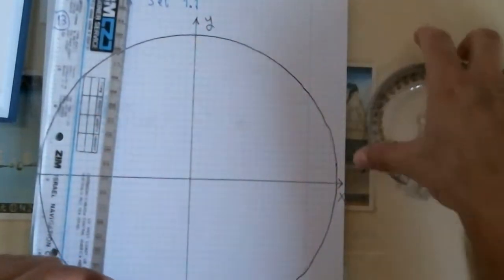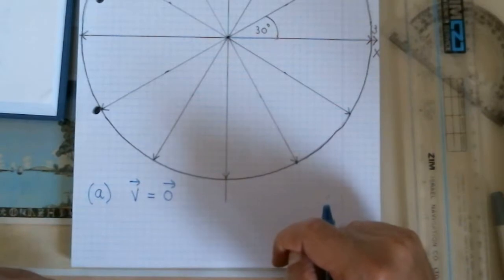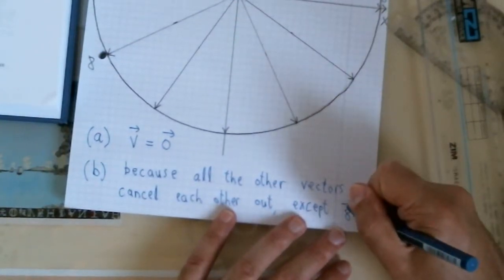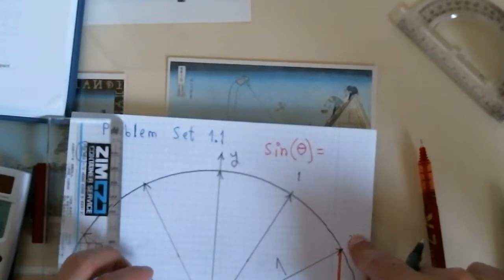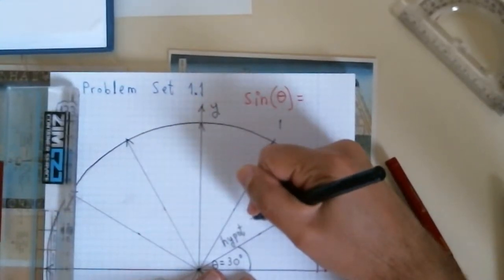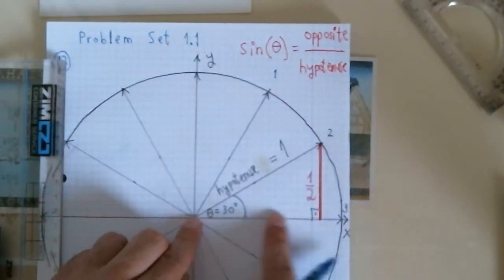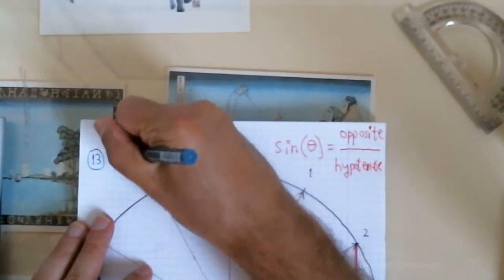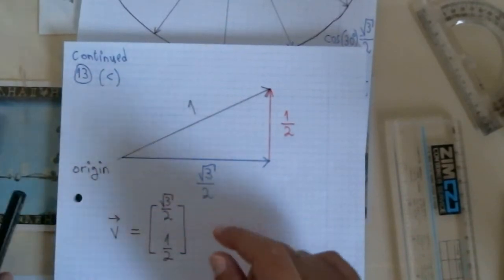Problem Set 1.1 Problem 13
summing the vectors of the clock hours